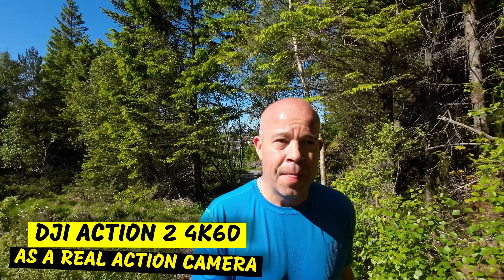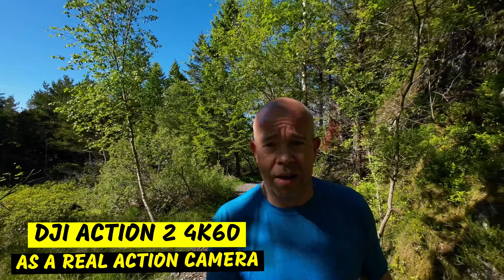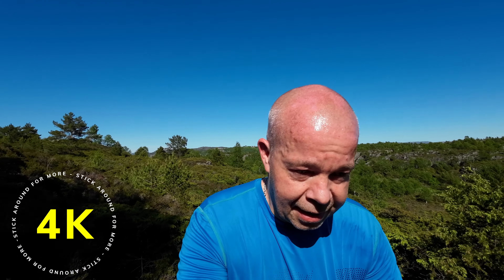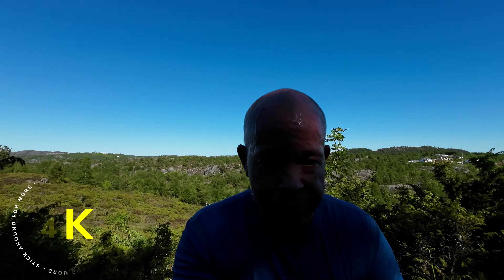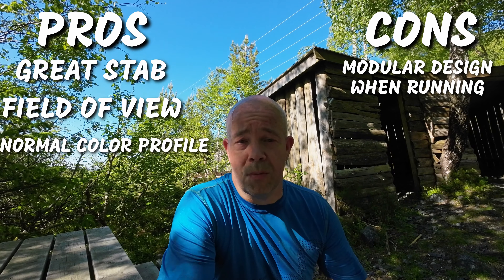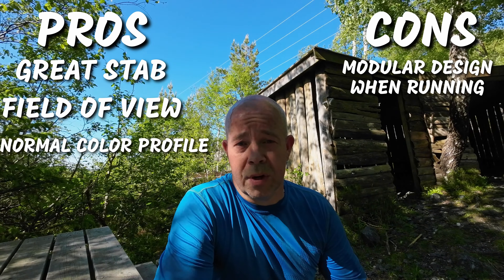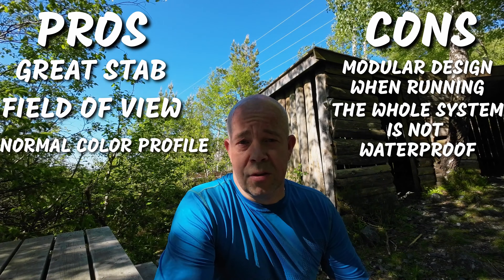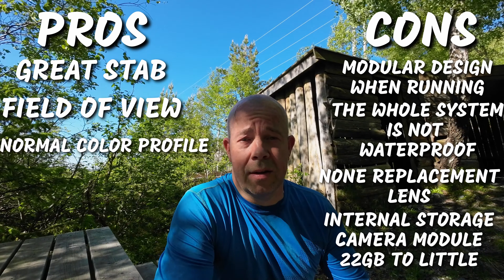DJI Action 2 is it a real action camera | ANY GOOD🤔 or Just a vlogging camera? | LETS TEST IT💪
DJI ACTION 2 AN ACTION CAMERA OR NOT?
Dji action 2 is a fantastic little camera with some great specs, but will it work as an action camera or should it just each be called a DJI VLOGGING CAMERA?. This time I thought I would test it, as I do with my GoPro Hero 10 (which is a real action camera)

The weather is optimal, with good lighting conditions. I used both the camera module and the screen module (which is not waterproof). Idiotic if you ask me. All action cameras must be waterproof. Otherwise it can not be called an action camera. But to my delight, it works well, as long as it is not wet and raining. If it does, then you can only use the camera module (it is waterproof, with some limitations). The camera module has only 22gb of internal storage. And it is not enough for long runs with so little storage.

But I have to say that as long as the weather is good, the camera delivers. Fantastic stabilization, great image quality. And many possibilities with field of view.

But will this be the camera I will use on long runs ?. The short answer is NO. The reason is that I'm afraid of ruining it. It is solidly built, but an action camera must be waterproof. And by that I mean the whole camera.

As a vlogging camera it is perfect👍

Timestamp:
00:00 Intro Dji action 2 as a action camera, will it work?
01:57 Lets run, camera standing still
02:12 Dji action 2 handheld while running?1K
03:53 Lets run, camera standing still
04:07 Dji action 2 handheld while running?2K
05:01 Lets run, camera standing still
05:19 Dji action 2 handheld while running?3K
06:03 Lets run, camera standing still
06:11 Dji action 2 handheld while running?4K
06:53 My opinion, Dji action 2 a action camera or not. Pros and cons

The best and Specially designed accessory or accessory kit for the GoPro Hero10 & GoPro Hero9 Black. HSU Shop. And Dji Action 2.

You get 10 % on all products.